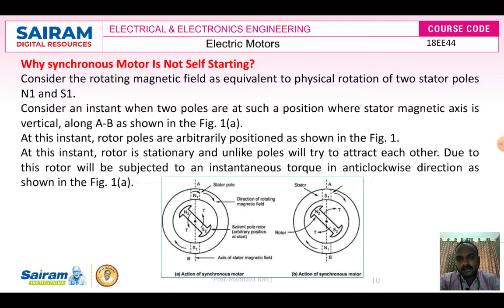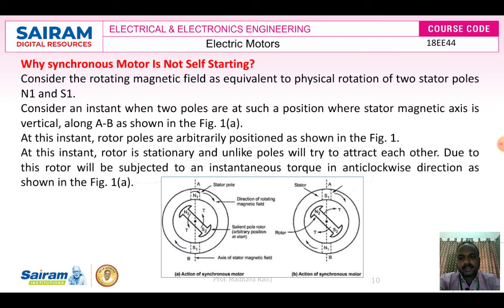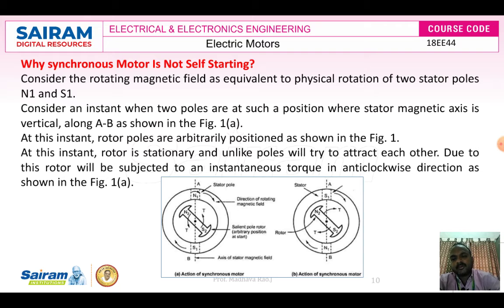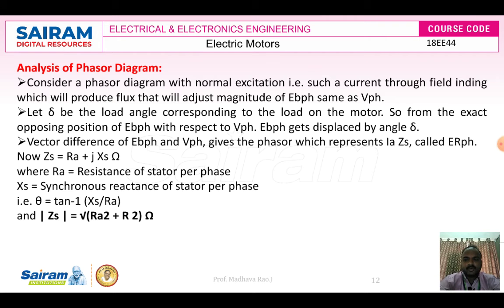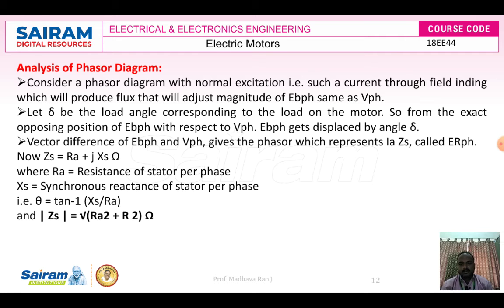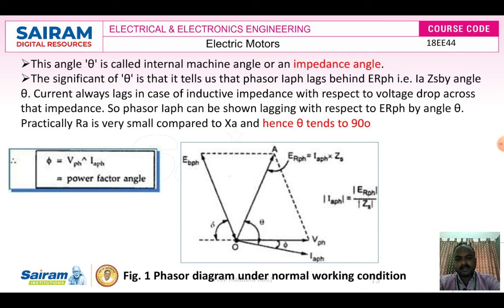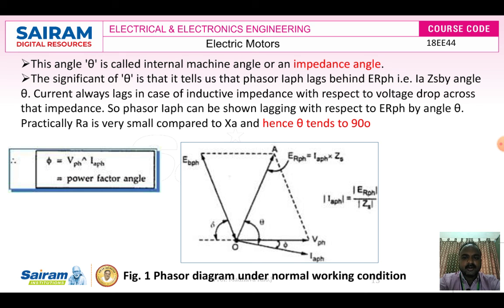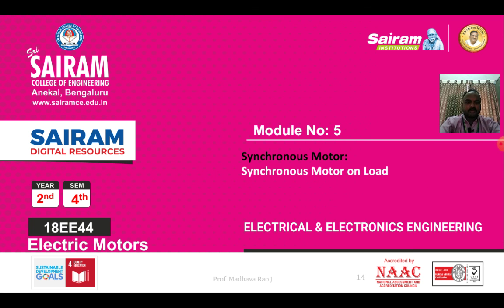Lecture Video 2_18EE44_Module_5_ Why Synchronous motor not self starting, phasor diagram_Madhava Rao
Lecture Video 2_18EE44_Module_5_ Why Synchronous motor not self starting, phasor diagram_Madhava Rao.J